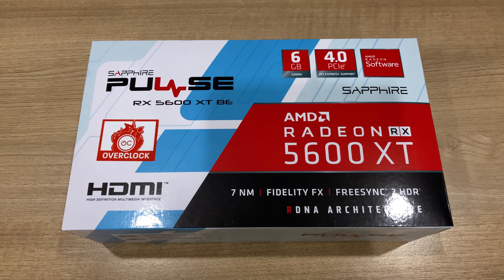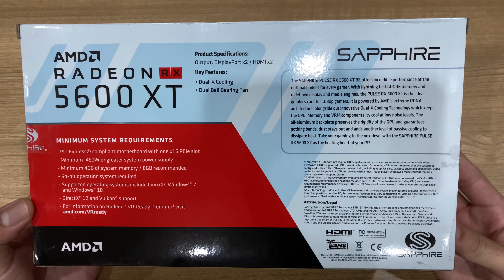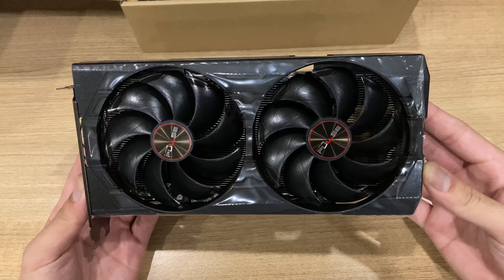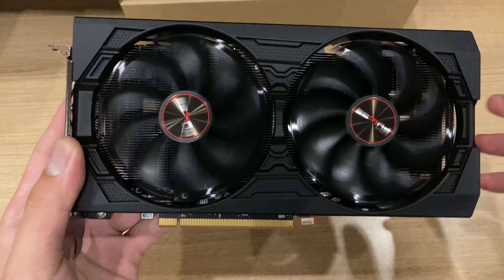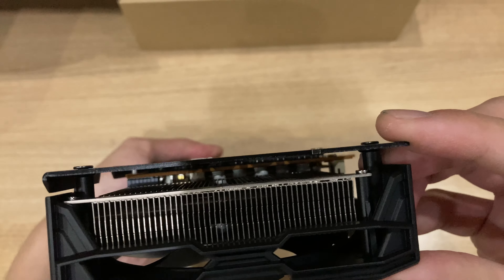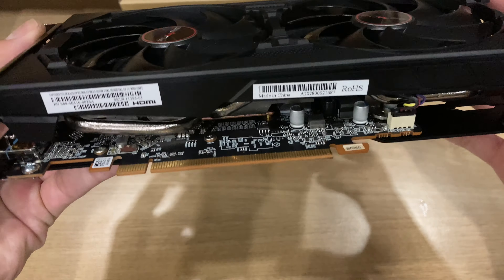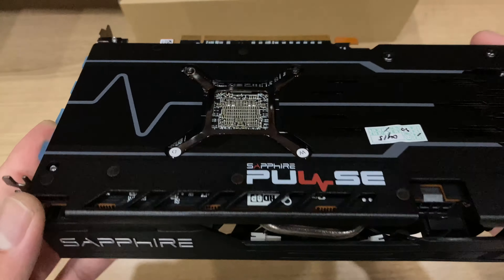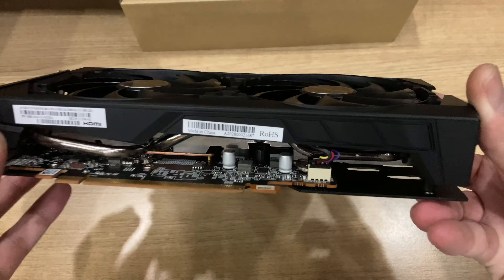Intricate cooling solution | Sapphire RX 5600 XT Pulse BE Unboxing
Late to checking out the RX 5600 XT, but since Nvidia's RTX 3000 launch I thought this card also has some similar cooling engineering designs as well. This really is the budget RX 5600 XT from Sapphire despite the "black edition" branding but it doesn't feel like one except for the packaging.